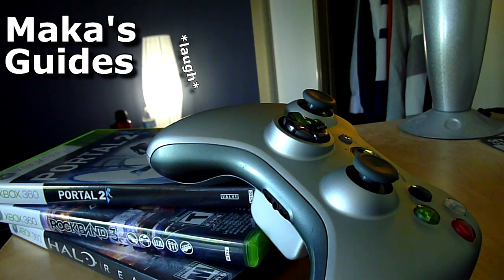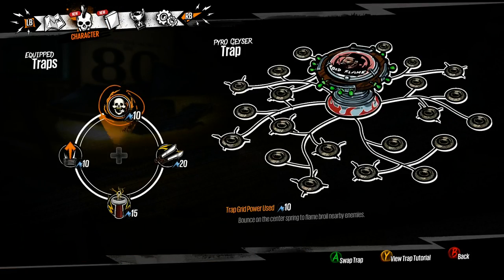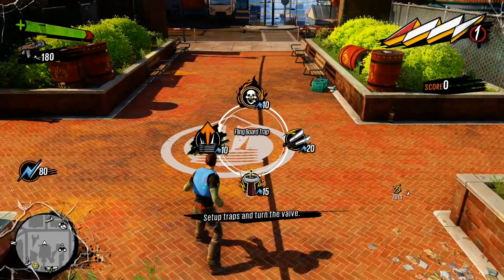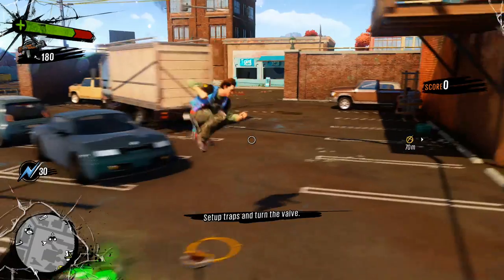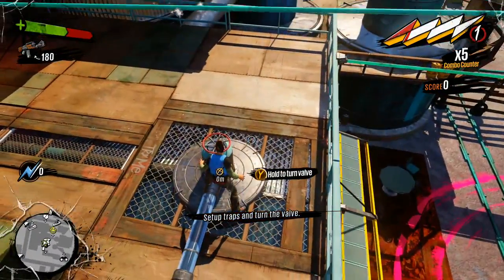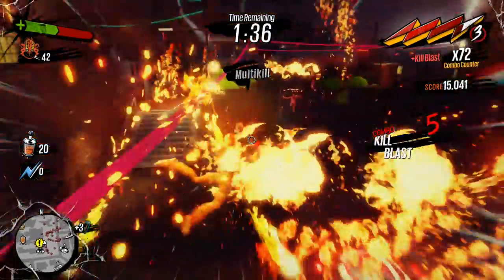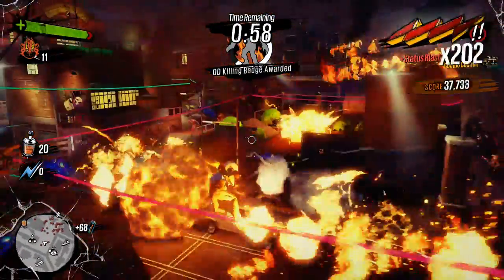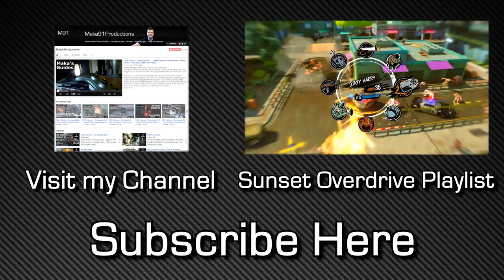Sunset Overdrive - Flung to Safety Achievement Guide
Sunset Overdrive - Flung to Safety Achievement Guide - Kill 100 enemies by flinging them into danger using the Springboard Trap.

For this achievement you will need to play Night Defense missions, only available while crafting certain amps, doing Night Defense challenges, or playing online.

Before a Night Defense, there will be a pre-phase where you are given time to place traps. You will want to play a trap like a "Hack 'N Slay" or "Pyro Geyser" in good chokepoints of the map. Now nearby, you will need to place a "Fling Board" and aim it towards these other traps! If done correctly, there will be a white dotted line that connects the Fling Board to the other trap, and this means that enemies will be flung towards these deadly traps when they step on the Fling Board. Just continue doing this, and the achievement will unlock. It is cumulative, and will take anywhere from 2-5+ Night Defense missions.